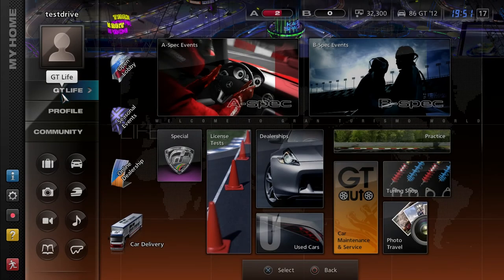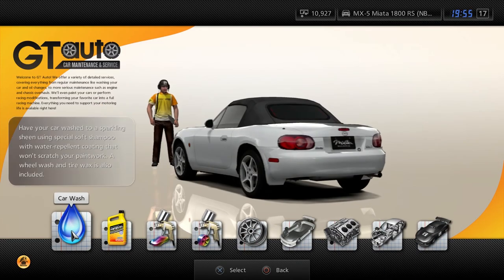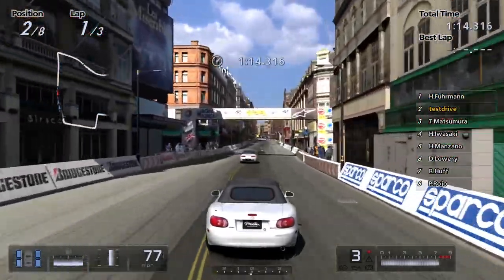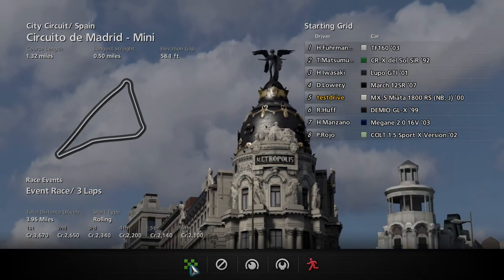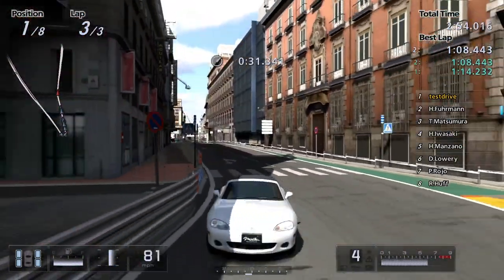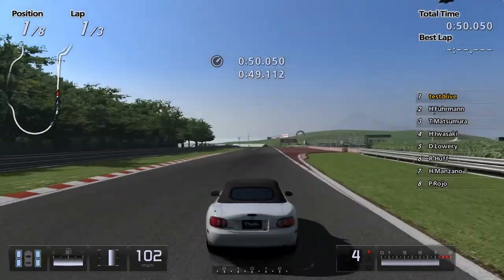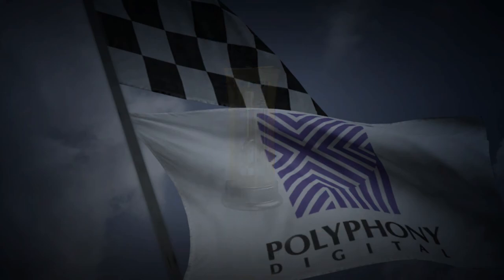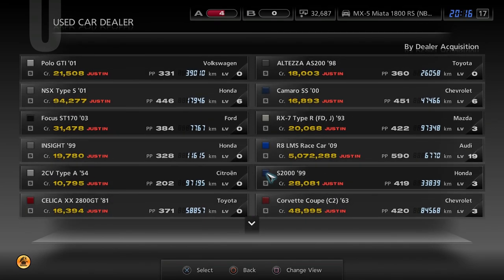World Compact Car Race || Gran Turismo 5 Let's Play - Episode 2 [1080p60]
Watch me live stream here!

List of (possible) future Let's Plays!